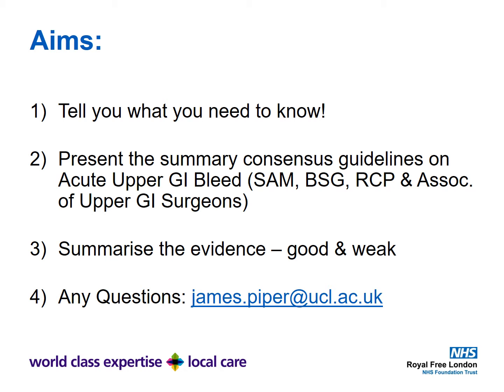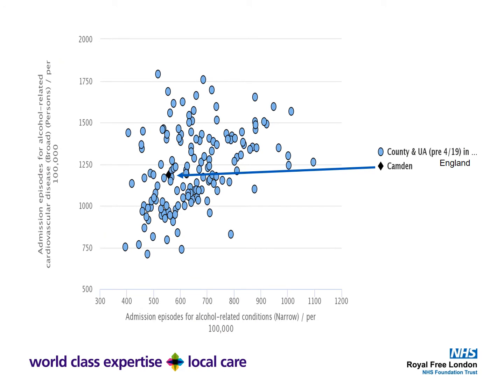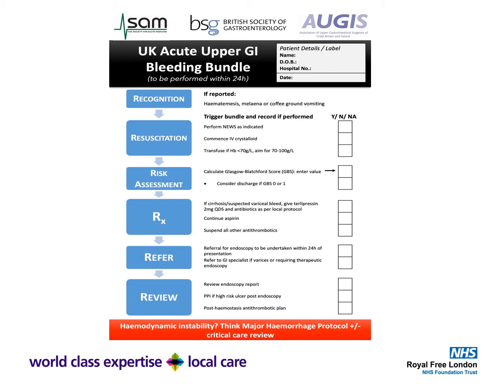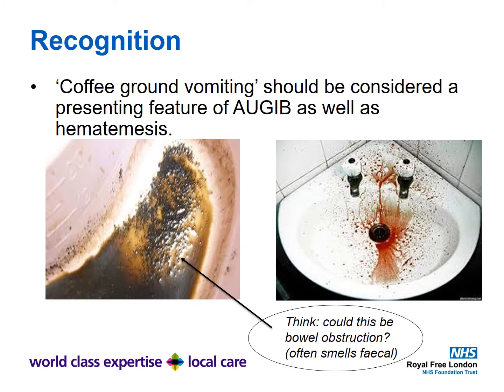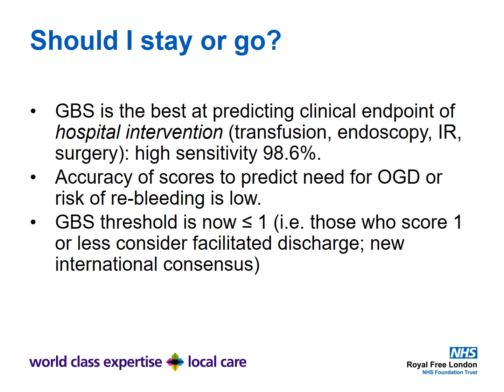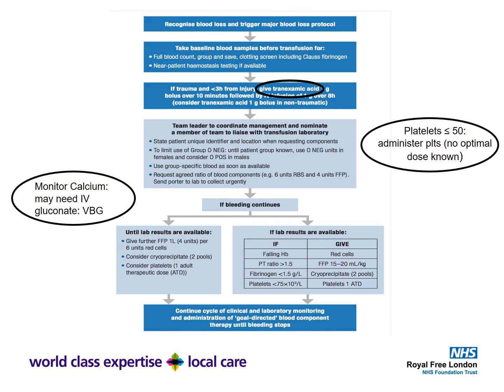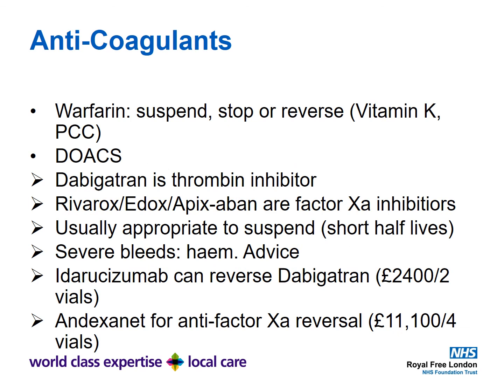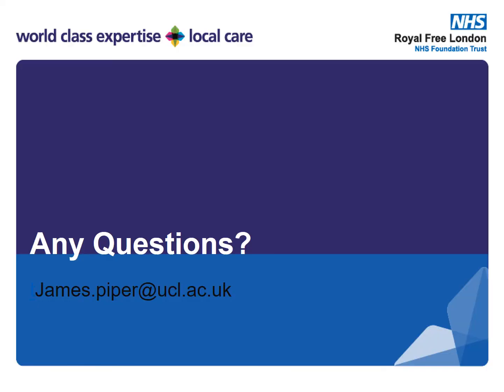Acute GI Bleed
A tutorial on the early clinical management of Acute Upper GI Bleed (AUGIB). This is part of a series for the UCL Year 4 MBBS Acute Medicine Students.